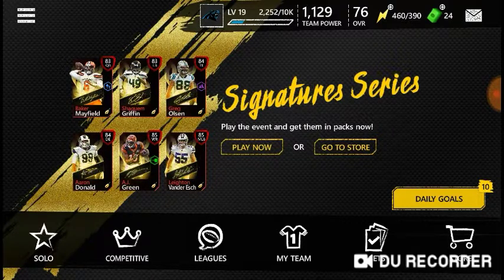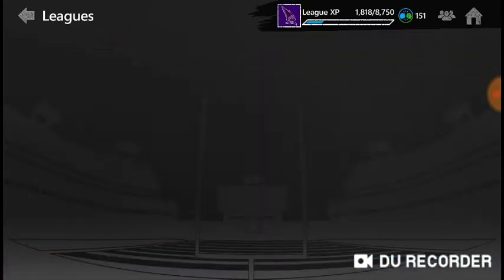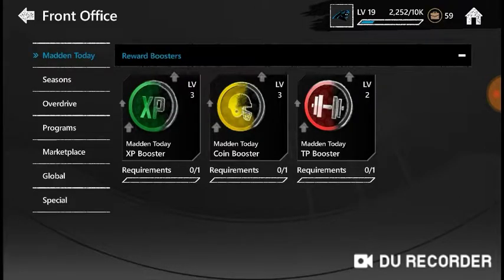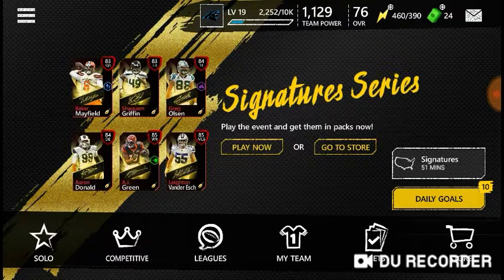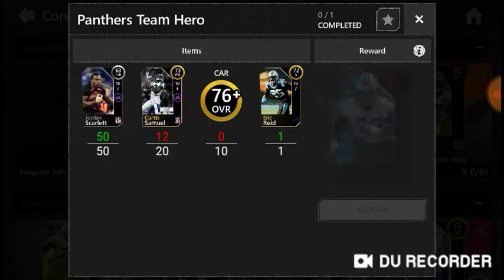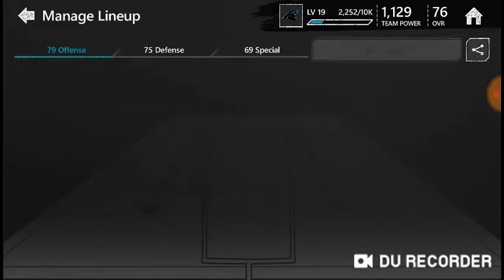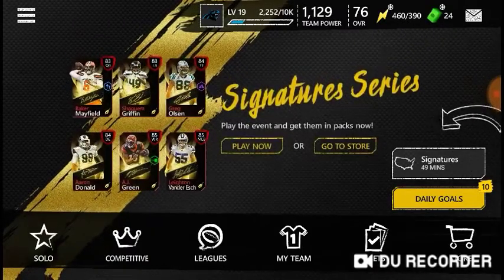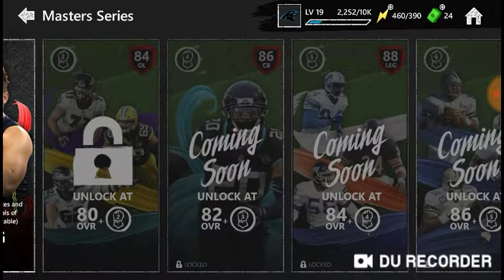Madden Mobile 20 Quickest Way To Help You